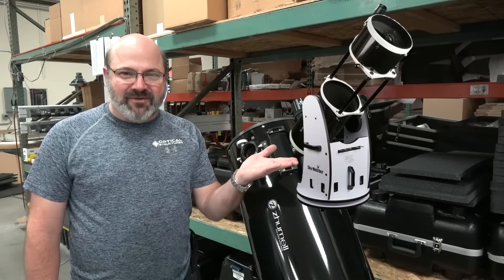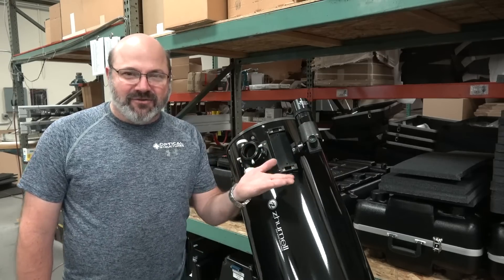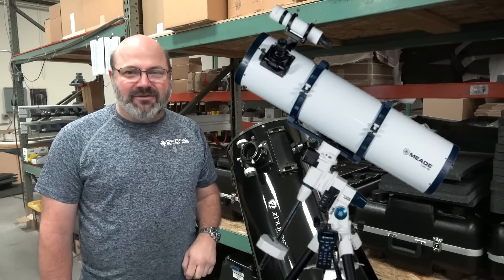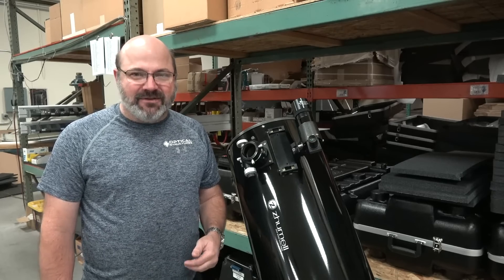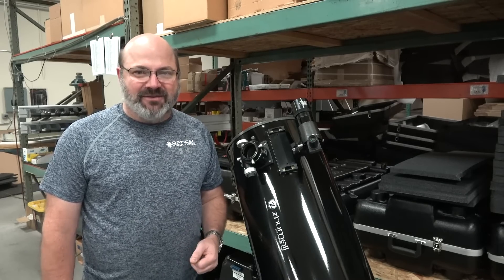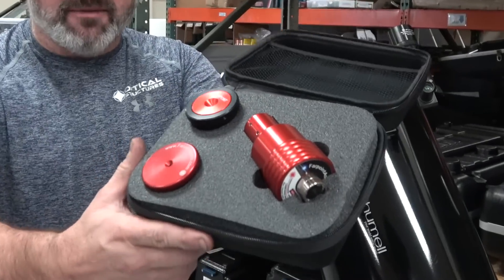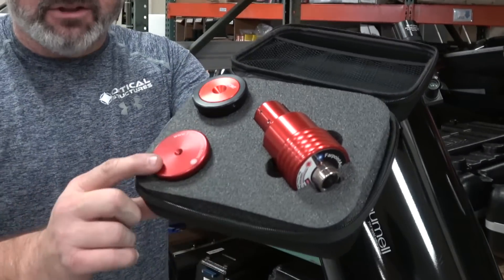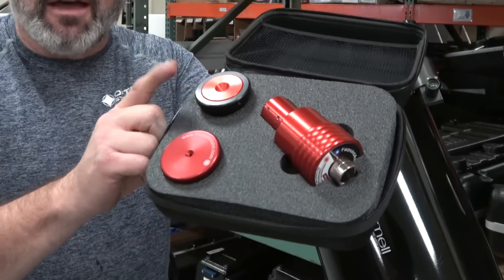Collimation Tools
FOCUS NOW!

Optical Structures Incorporated is a global leader in the development and production of high-quality astronomical equipment and accessories. Parent company to Farpoint, Astrodon, Lumicon and JMI it is the home to the brands you know and love.